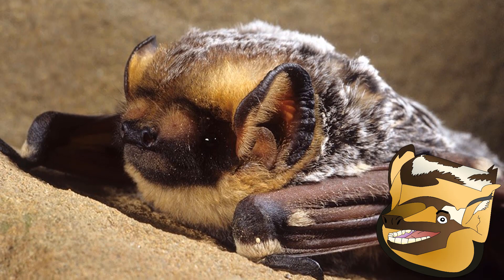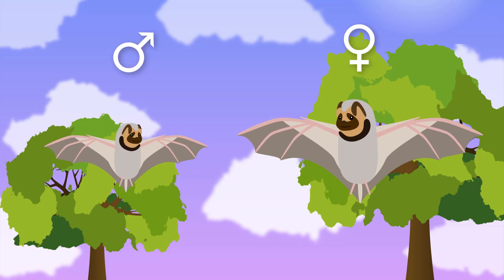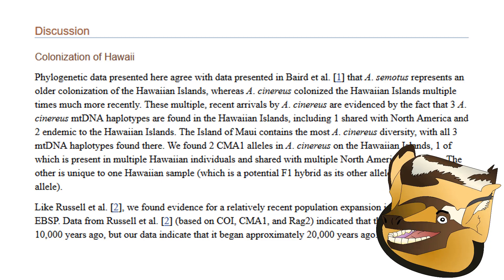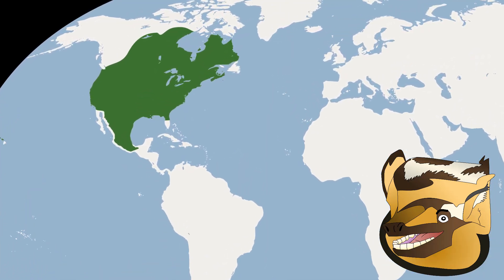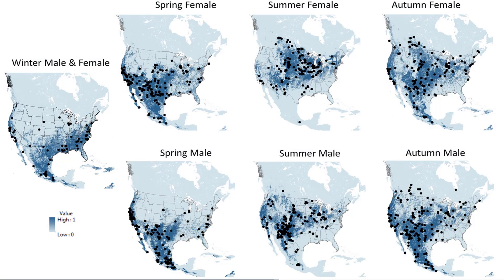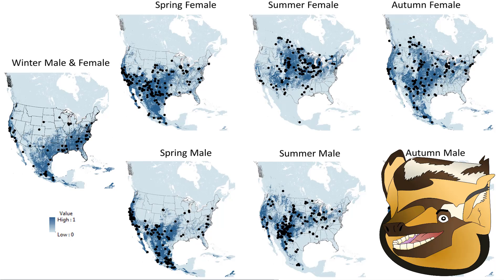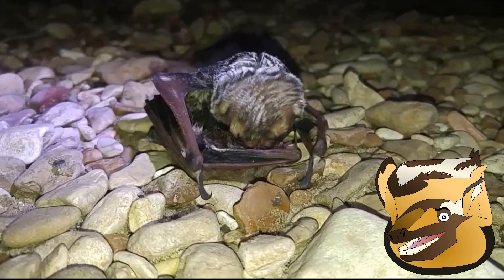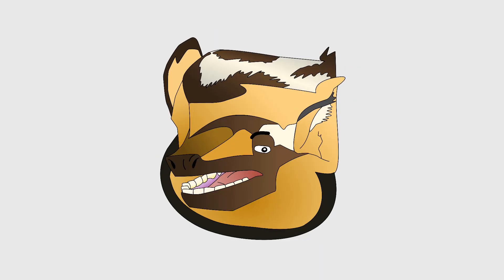Bat Box: Hoary Bats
Welcome to the first video on the channel! Since the channel is just starting out, likes and new subscribers are always welcomed and appreciated! Bat Box will be an opportunity for me to give the spotlight to individual bat species, this video's subject being none other than the hoary bat!

All media used belong to their respective authors.

Timestamps
0:00 Introduction
2:06 Taxonomy
3:38 Habitat
4:31 Behavior
6:51 Diet
7:51 Threats
8:28 Afterword